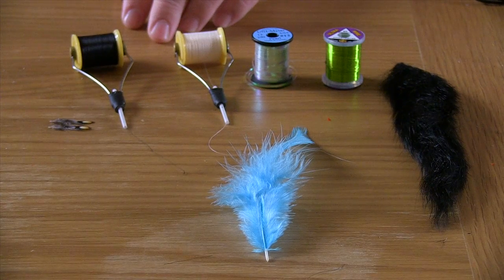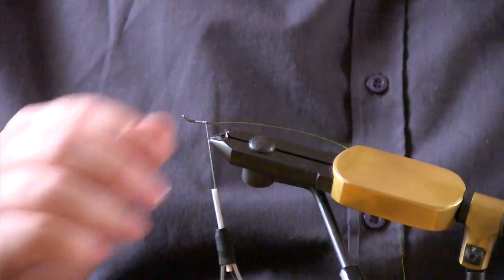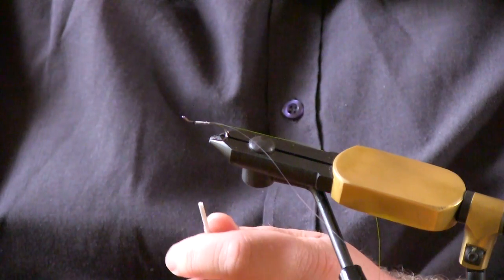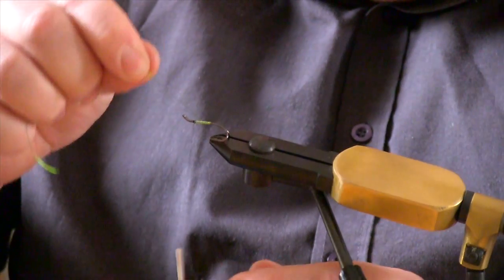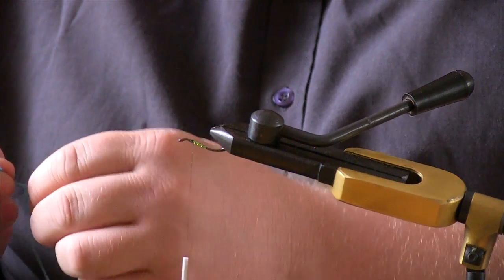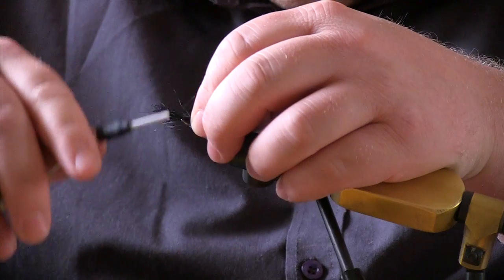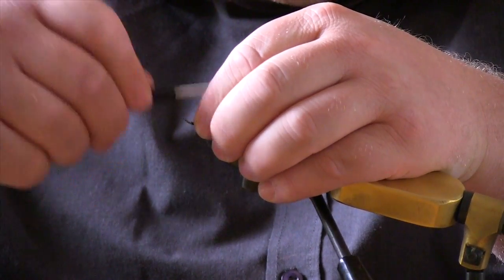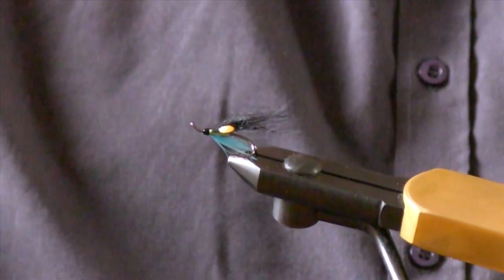How to tie The Editor Fly - the Tay Salmon Fly Co way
Martin Ritchie demonstrates how to tie The Editor Fly